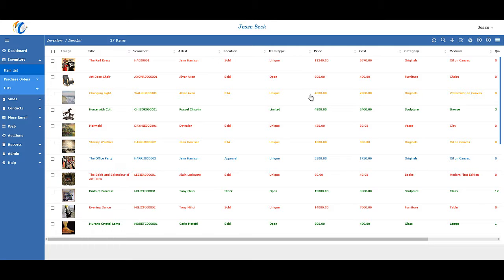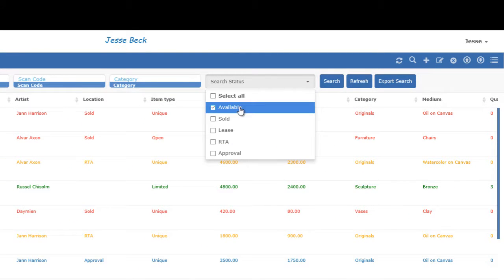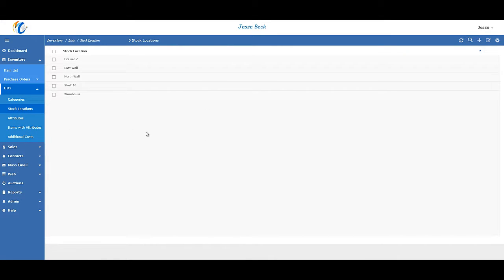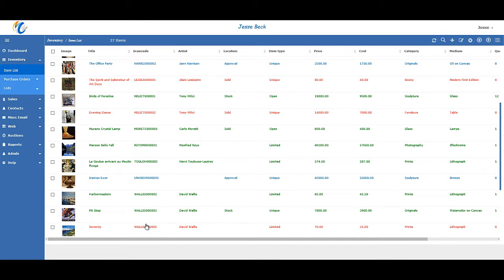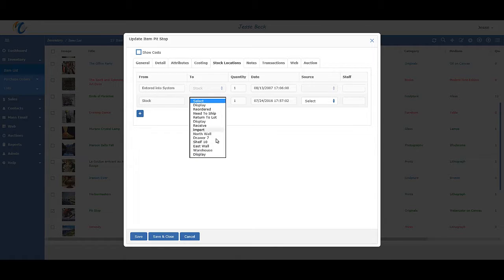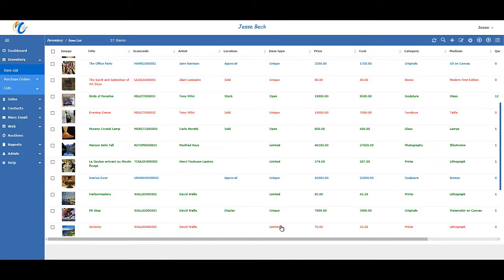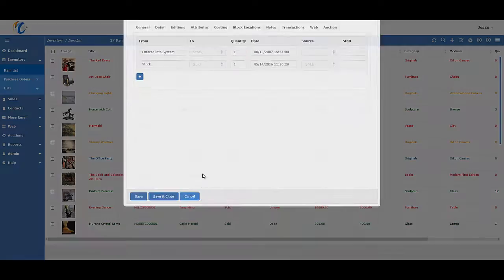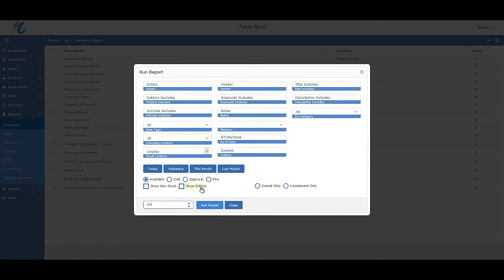StockLocations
How to change, enter and print out a location report in Masterpiece Manager Version 11